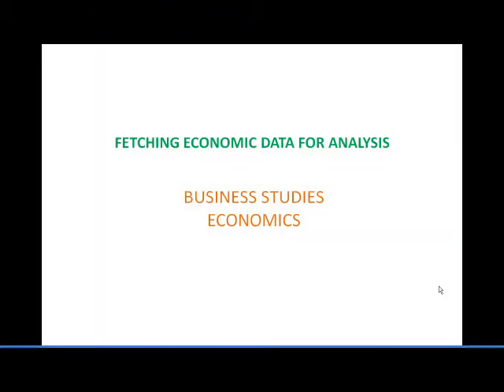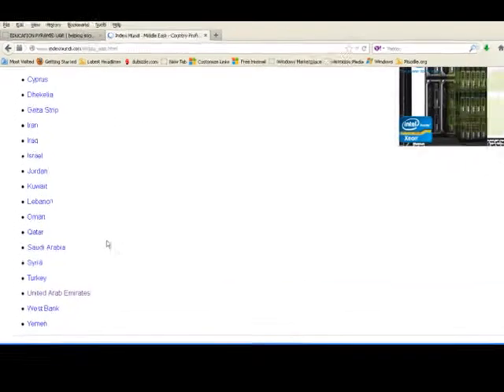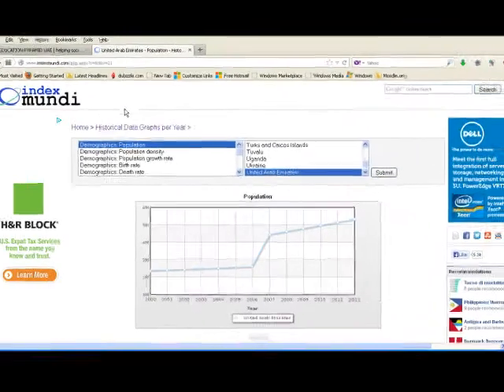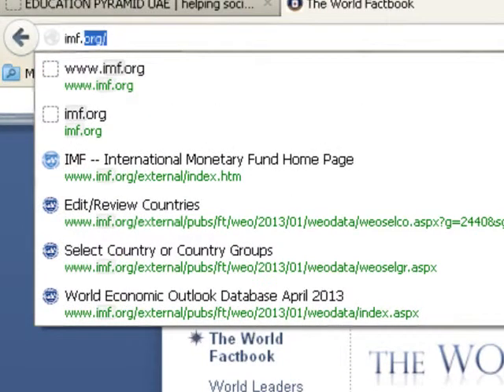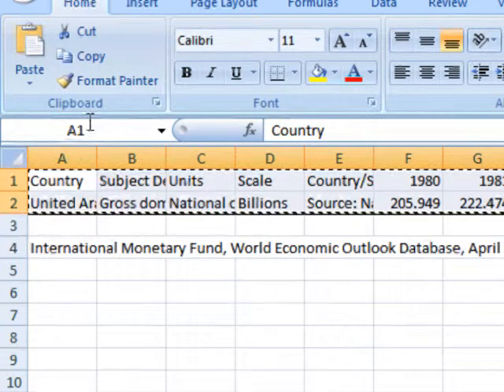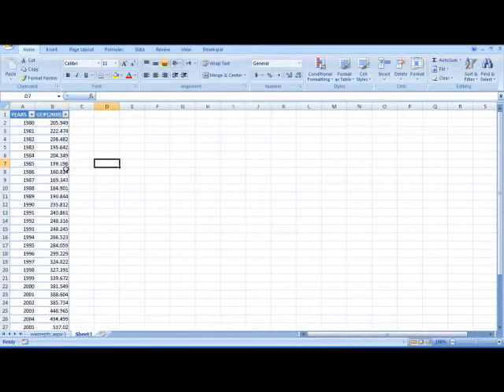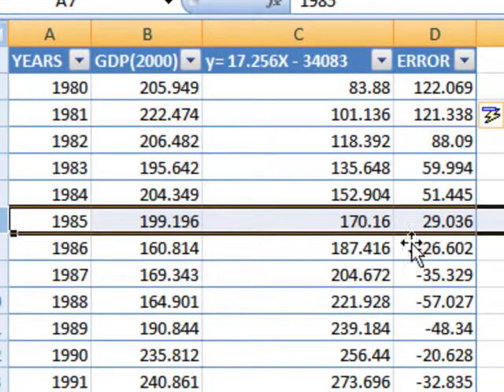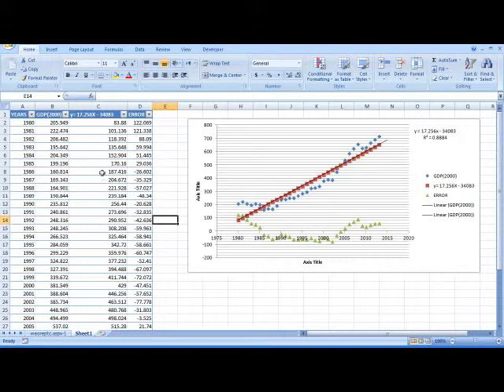Lesson-13 (How to fetch economic data from web)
In this video I have explained to foundation level students in Business and Economics, that how to use web resources to collect secondary data for the analysis and research projects. This video is a part of foundation course in Economics uploaded